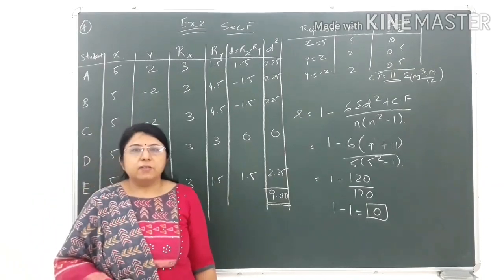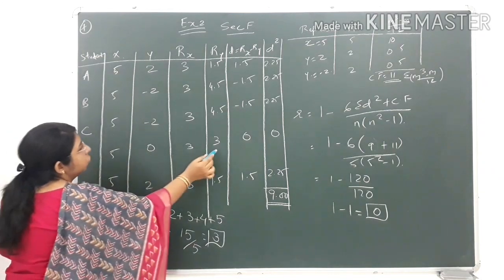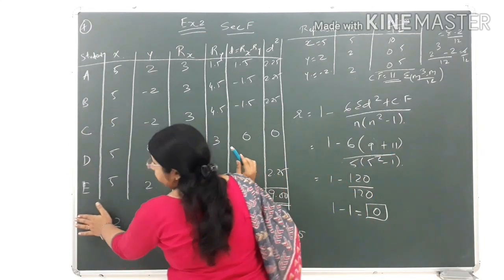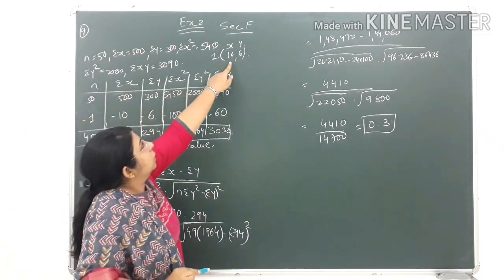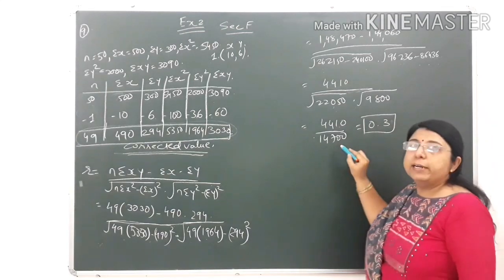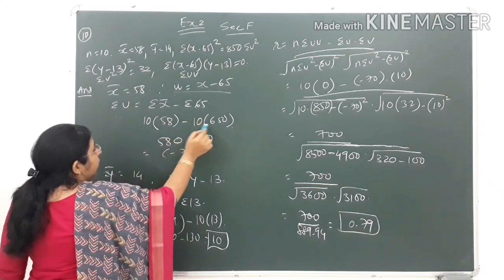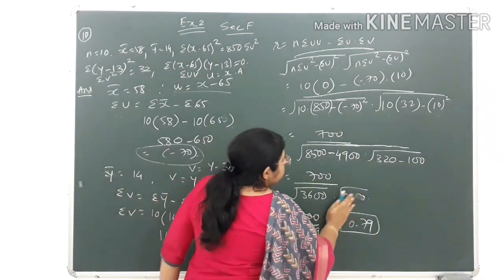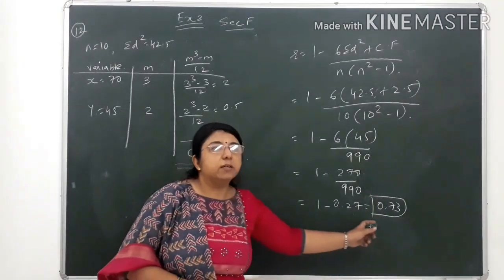Typical sums of Linear correlation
Exercise  2 ,Section F,Q.7.9.10 &12,Statistics, 12th com,GSEB